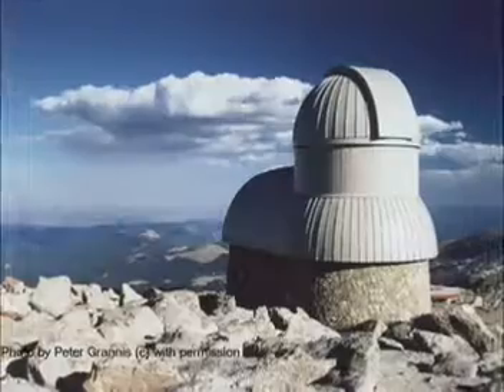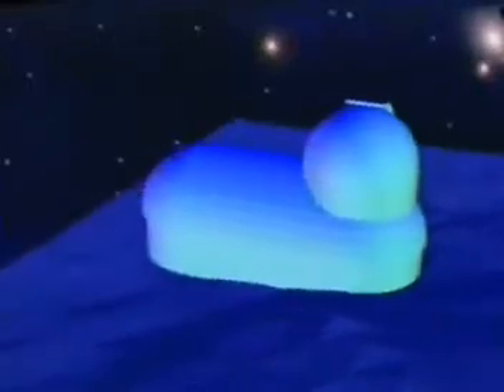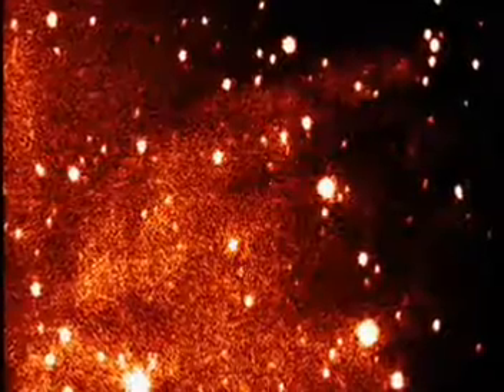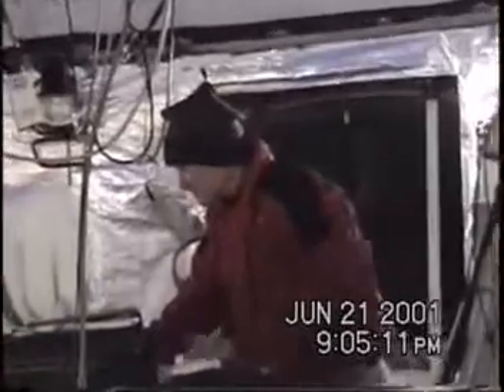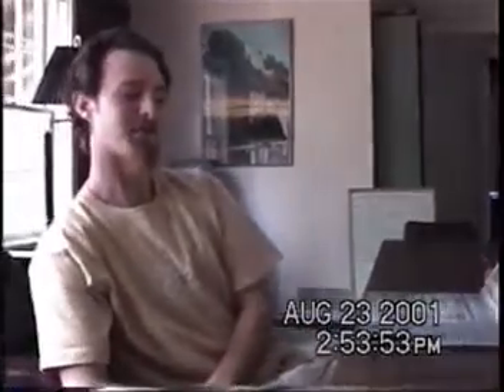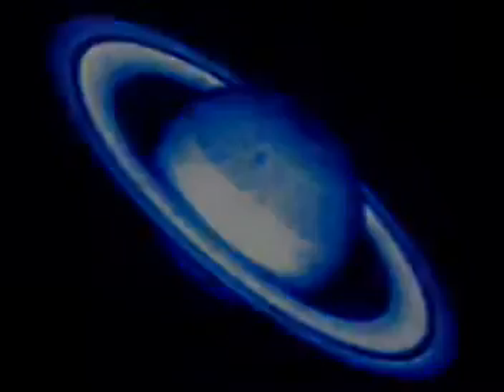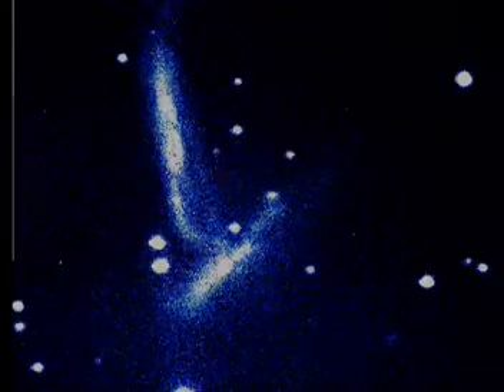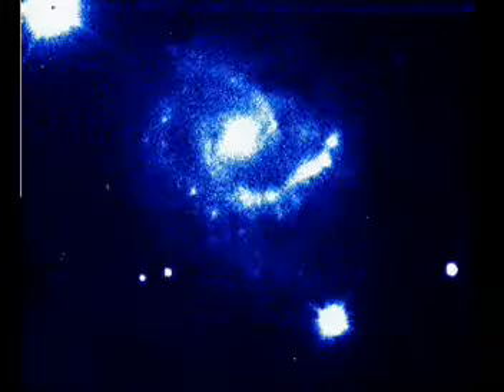Mt. Evans Observatory, Guests 2001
Happenings at Mt. Evans Observatory in Colorado.